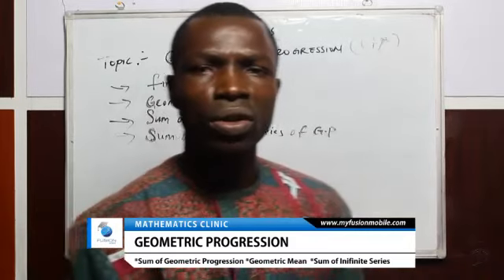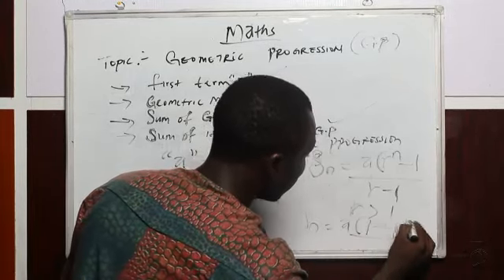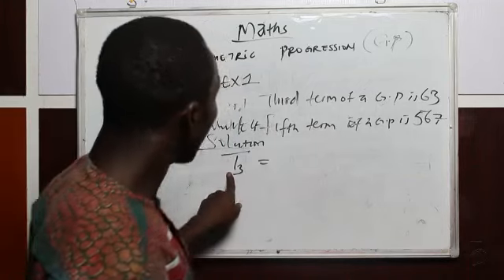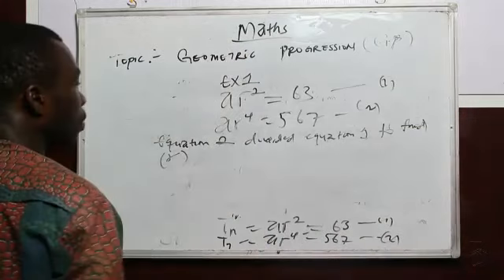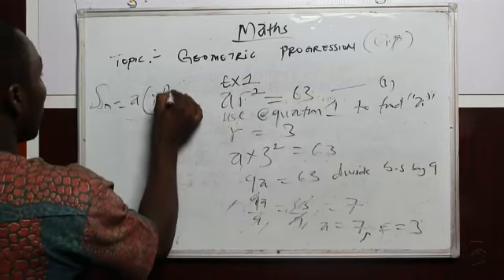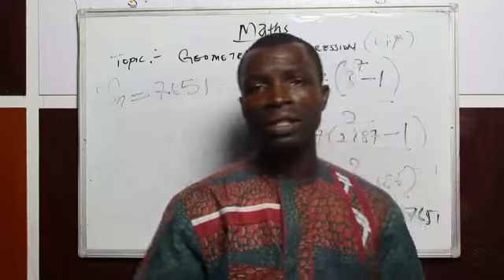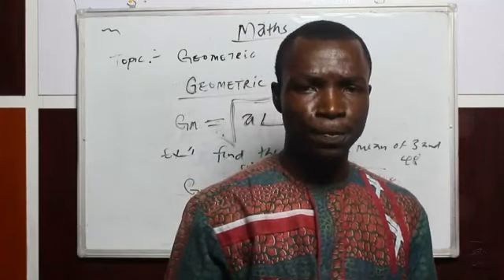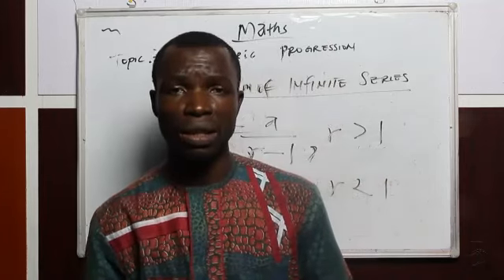Geometric Progression {SS 2}